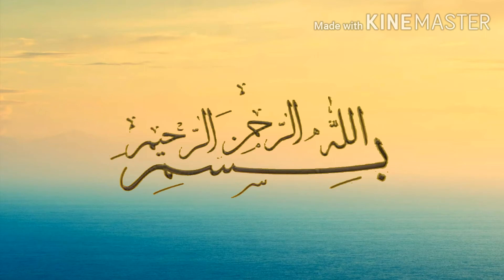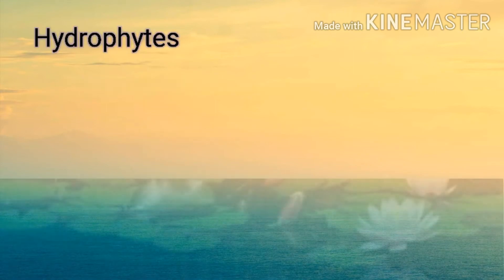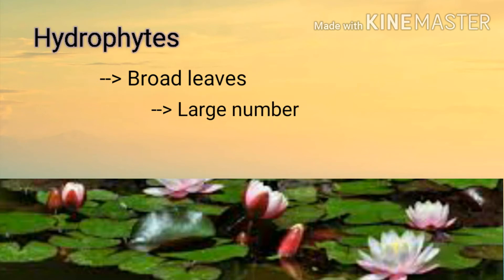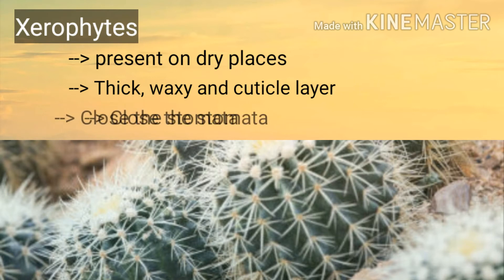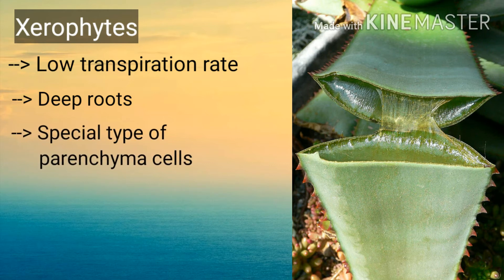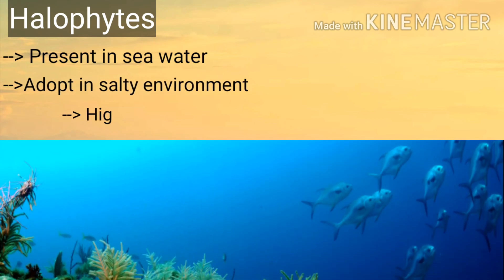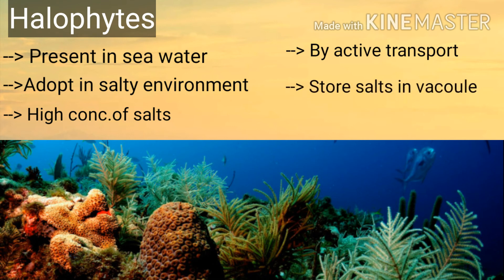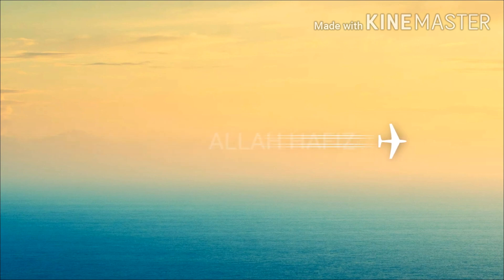Biology 10th ch#02 Lec#02 Topic (Osmotic adjustments in plants)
Long question
1-Write about hydrophytes,Xerophytes and halophytes)